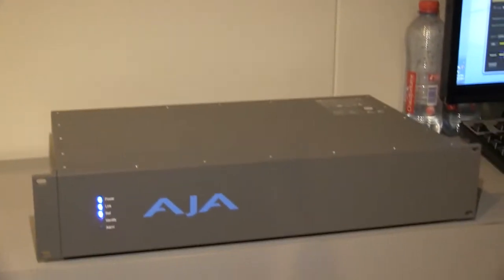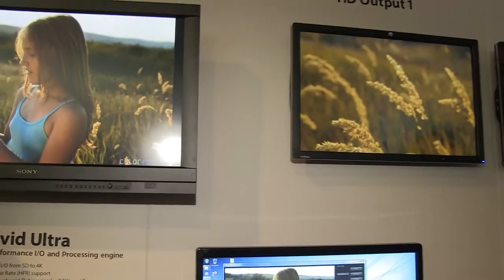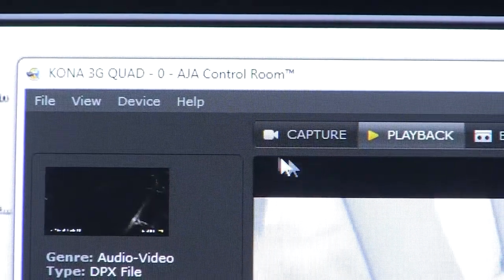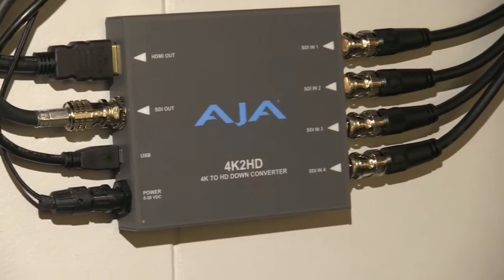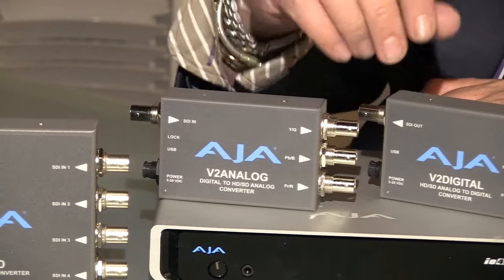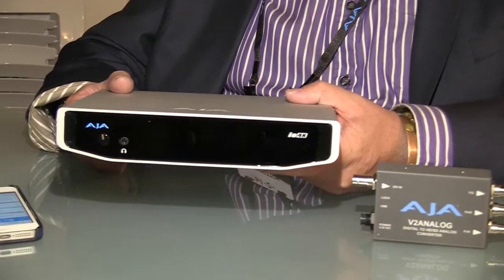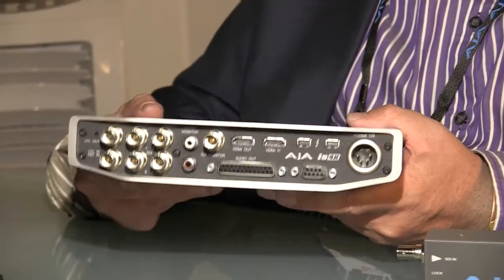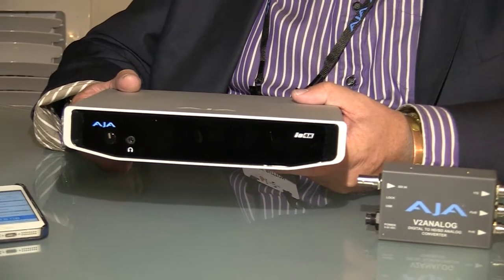IBC2013: Aja-Neuheiten TruZoom, Control Room, Mini-Konverter und IO4K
Bryce Button presents Aja's news at IBC2013: TruZoom, Control Room software
mini converters and the thunderbolt device IO 4K.

Bryce Button von Aja präsentiert die Aja-Neuheiten der IBC2013: Die Software-Option TruZoom für die 4K-Hardware Corvid Ultra, die es erlaubt, in Echtzeit aus einem 4K-Bild ein HD-Bild auszuschneiden. Control Room ist eine Software für Ingest, Logging und Playout von Bildern unterschiedlichster Formate. Aja erweitert auch seine Famile an Mini-Signalkonvertern. IO4K ist eine IO-Box für Thunderbolt-Rechner, die 4K-Material in Echtzeit verarbeiten kann.